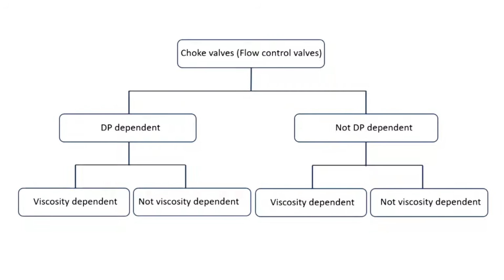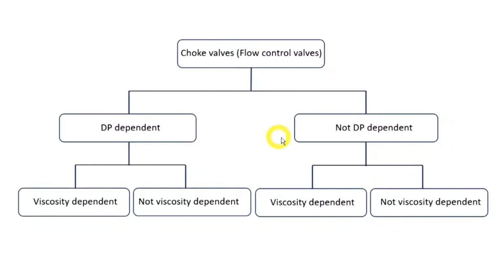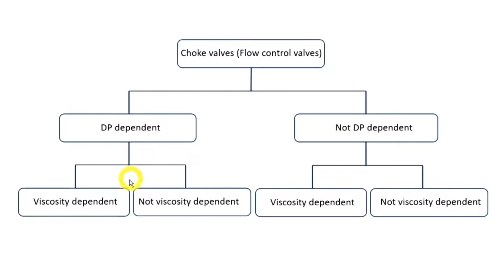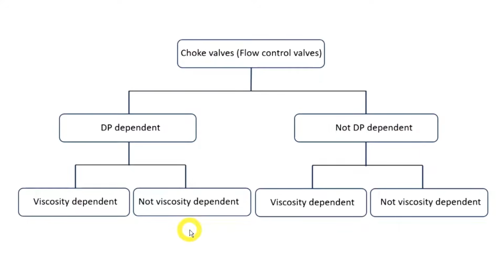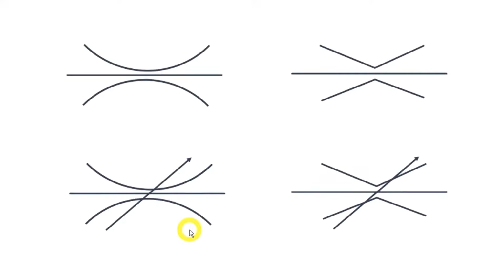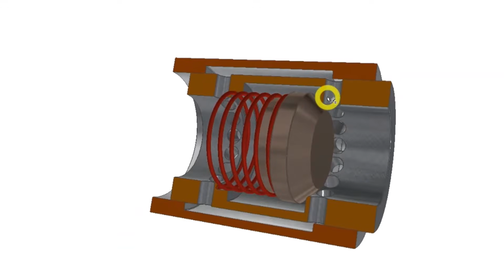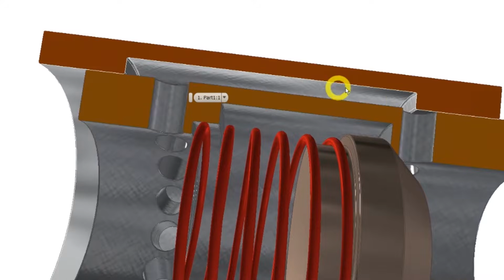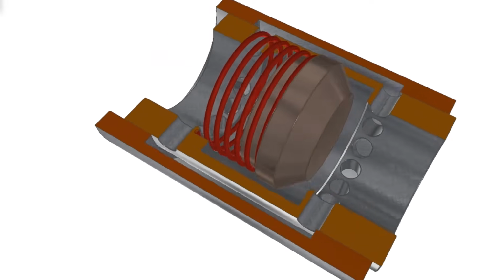This is how hydraulic choke valves work.